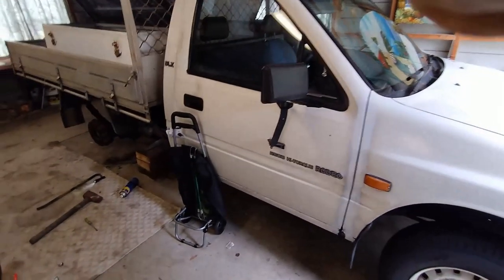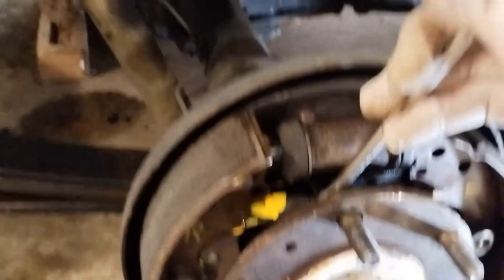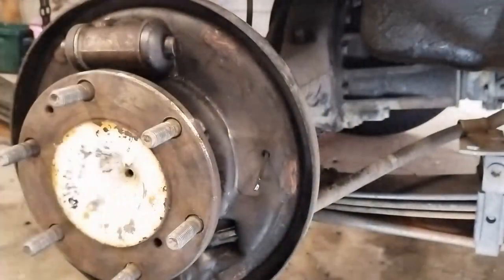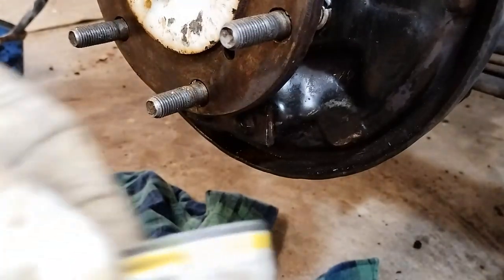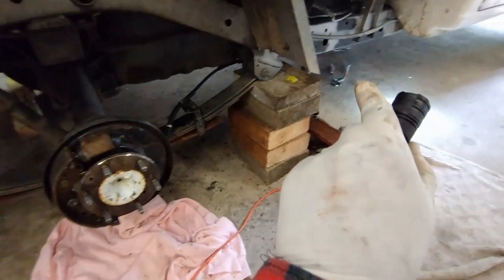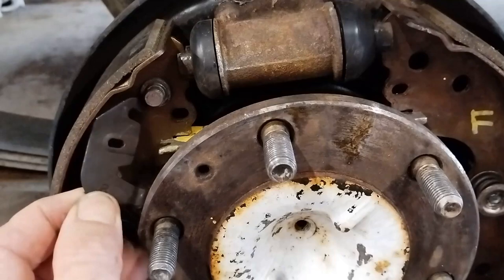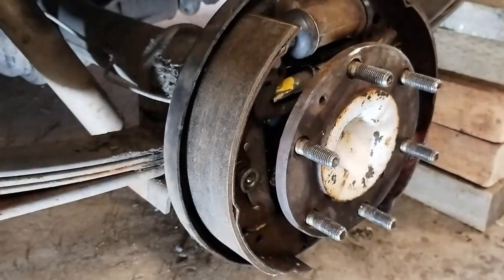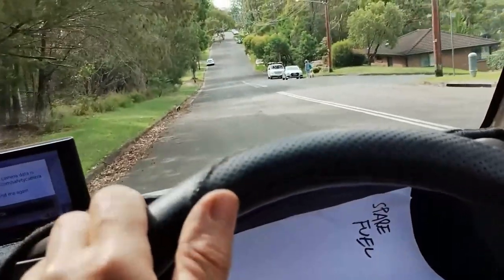Holden Rodeo tf 2.6 Brake cable replace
A video of drum brake disassembly and the replacement of the hand brake cable